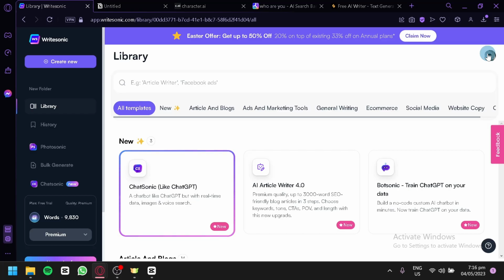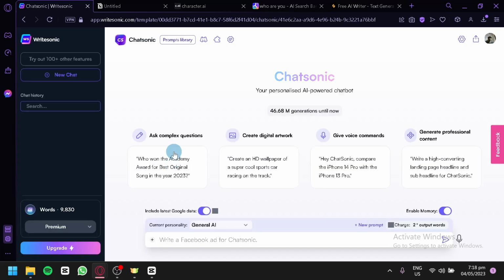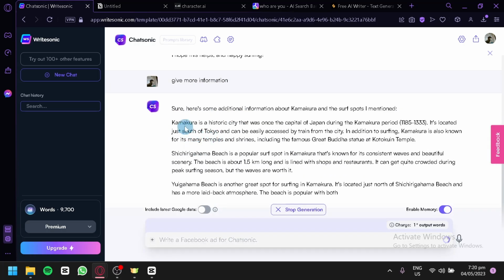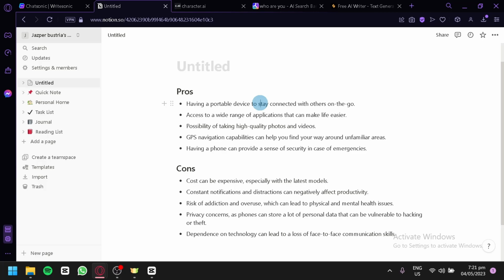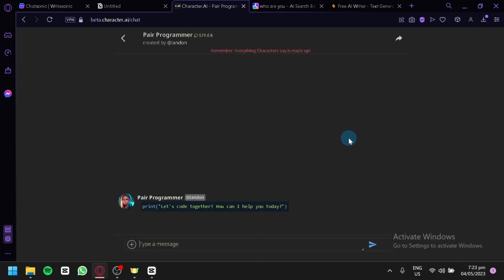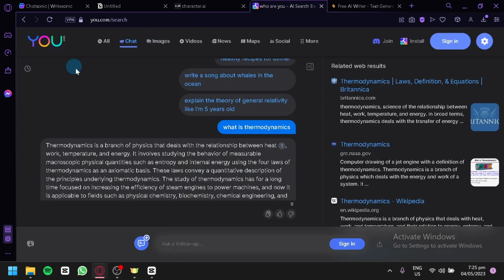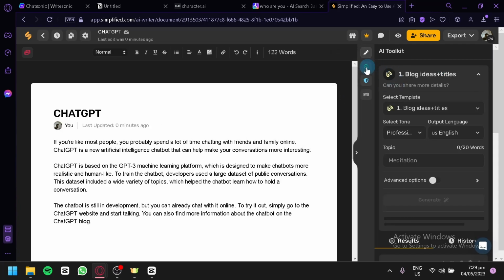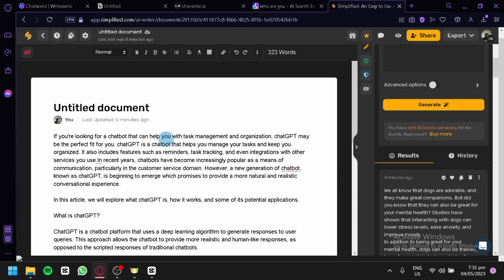FREE ChatGPT Alternatives to Use in 2023